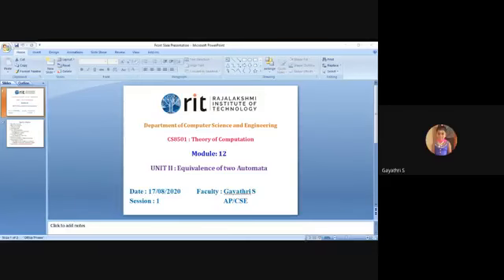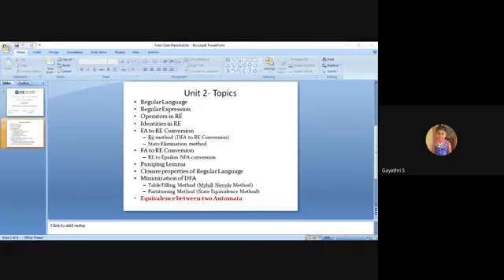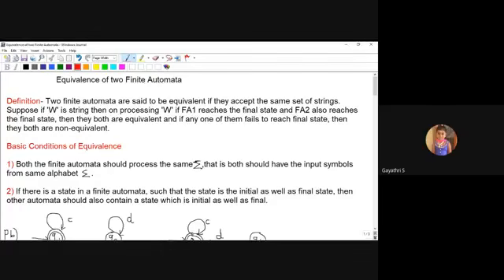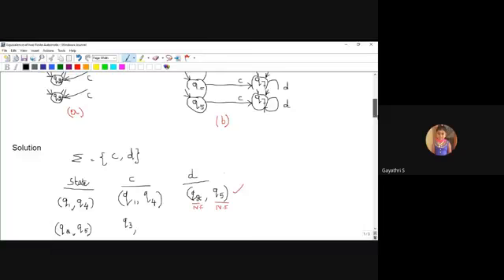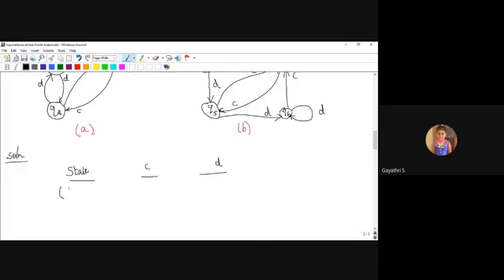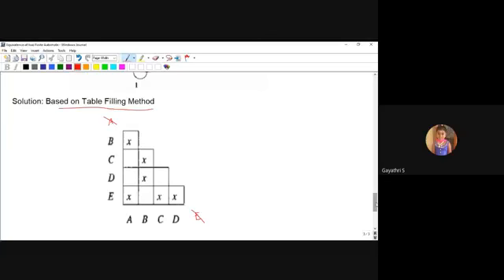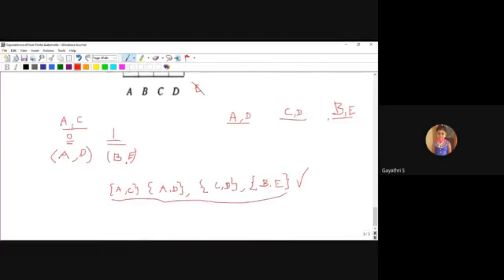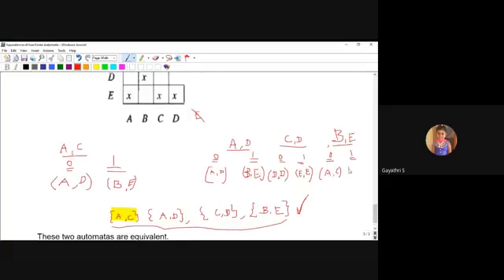17/08/2020_TOC_Unit 2_Equivalence of Two Automata